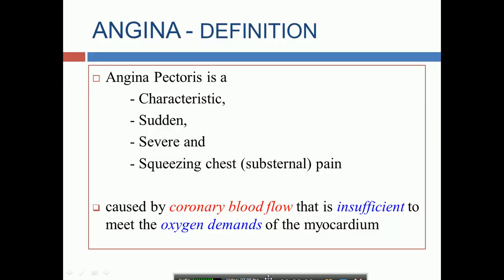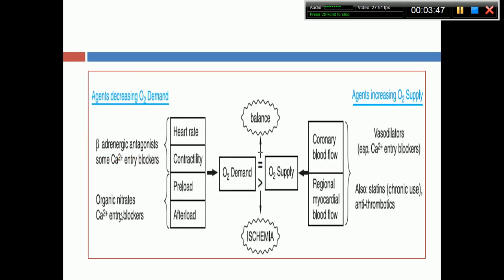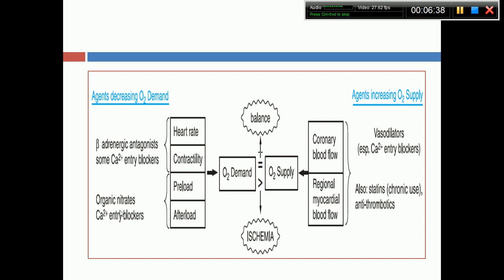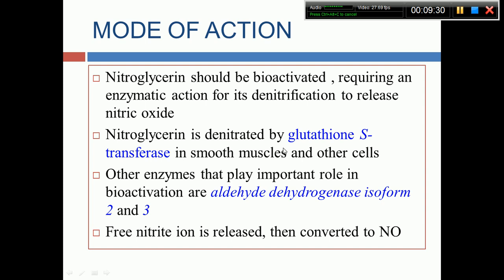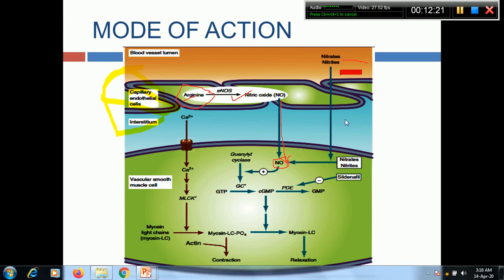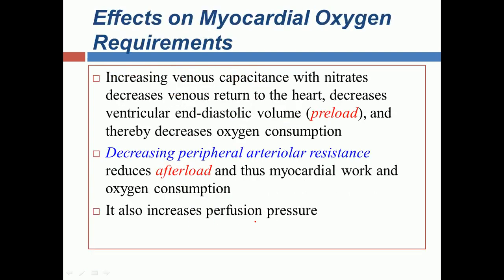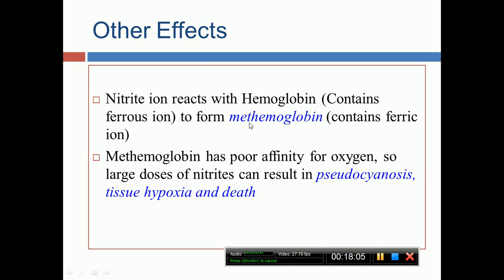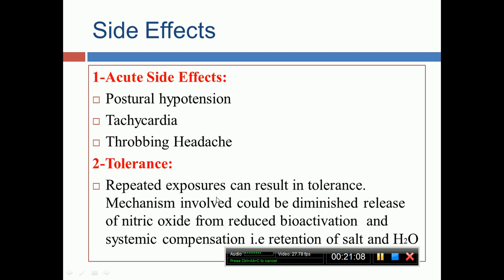Lecture of Muhammad Haseeb on Topic Angina & Antianignal Drugs